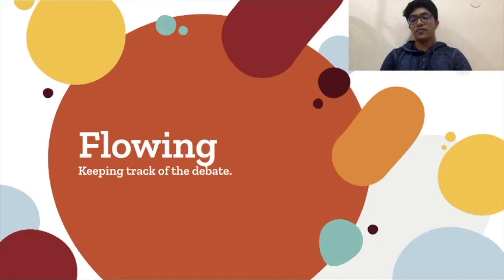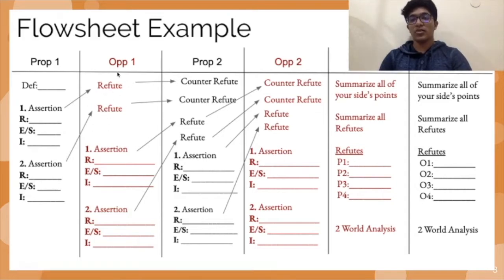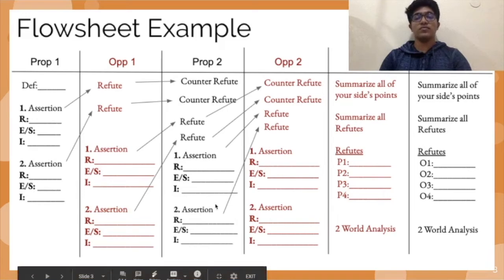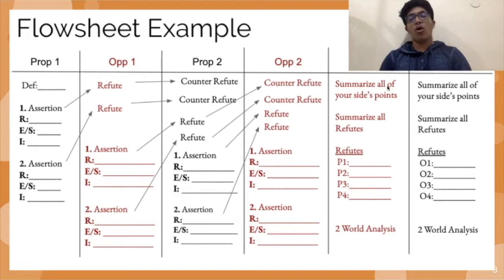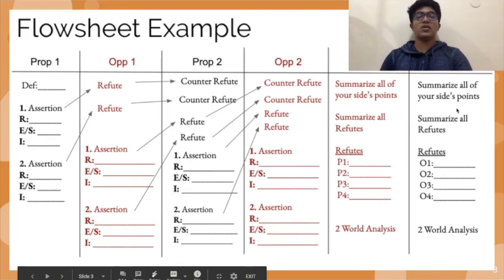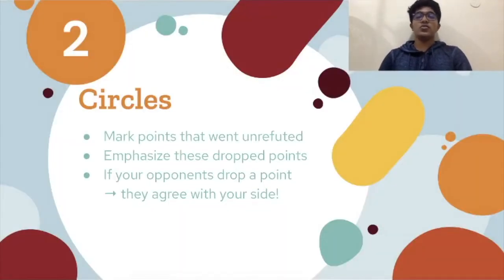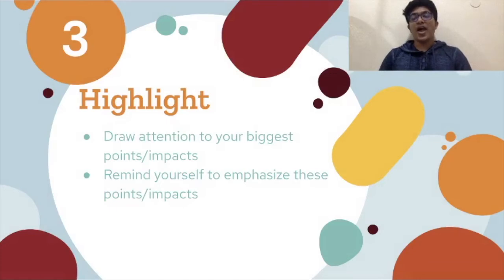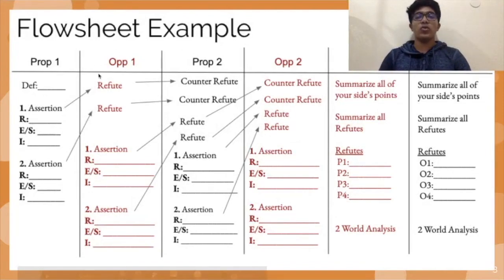MSPDP Structure 8: Flowing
What do you do during a debate round? The most logical answer is to write down everything that the speakers are saying, right? We call this flowing, the act of taking proper notes and recording the debate on paper. Watch to learn more!

View supporting content including worksheets, presentations, and more!

Follow FDA’s journey!

Fremont Debate Academy (FDA) is an international 501(c)(3) non-profit organization founded in 2014 with a mission to create a debate & civics program in every school and every district across the world. Over the past ~7 years, our team of over 200+ has impacted ~5000 students, has programs scheduled in 19 states & 8 countries this school year, and has trained 100+ school  teachers from Teach For America (TFA) and Broward County (Florida)! Our volunteer team has aggregated 20,000+ volunteer hours, and FDA is a certifying organization for the Presidential Volunteer Service Award (PVSA).